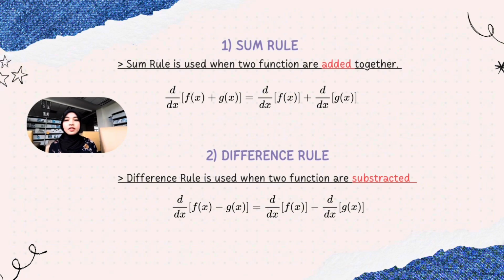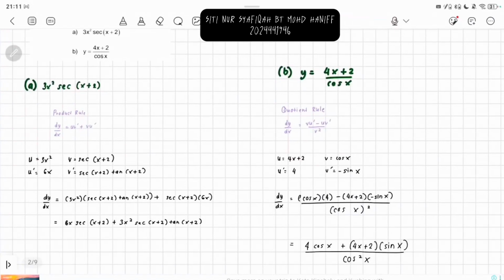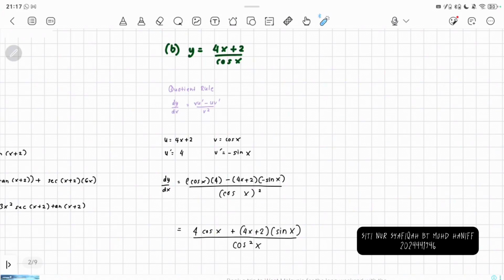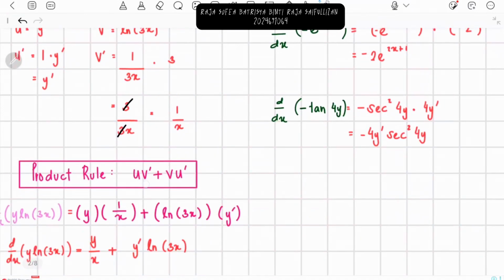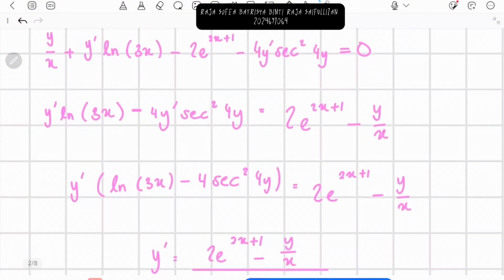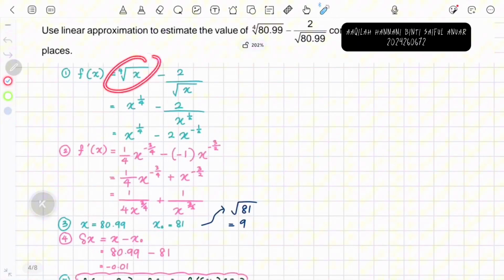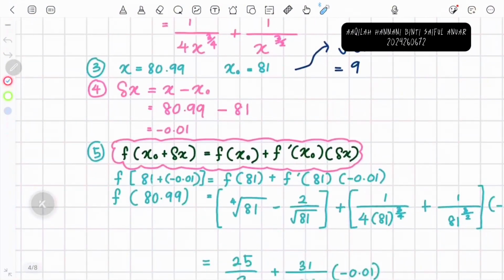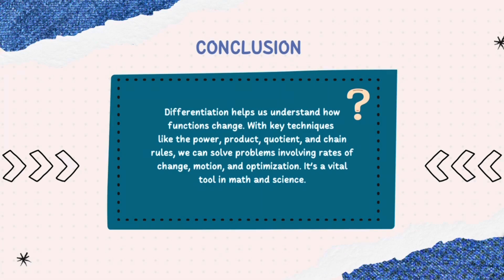MAT183- TECHNIQUE OF DIFFERENTIATION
Assalamualaikum & Hi we are from class A4AS1202_2
• RAJA SOFEA BATRISYA BINTI RAJA SAIFULLIZAN
• AAQILAH HANNANI BINTI SAIFUL ANUAR
• SITI NUR SYAFIQAH BINTI MOHD HANIFF

This video is done together & every member of the group gives excellent cooperation.